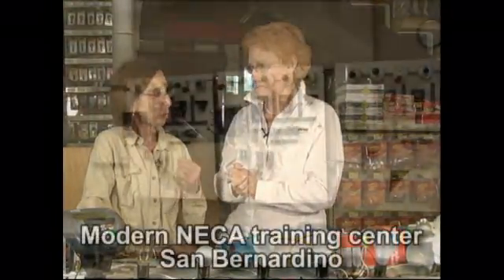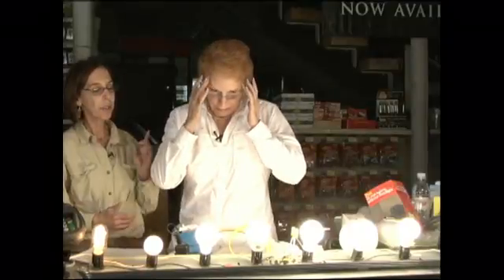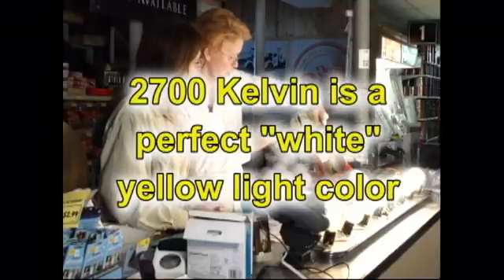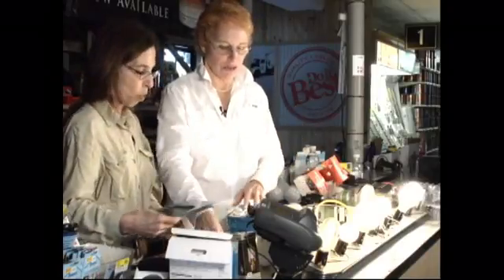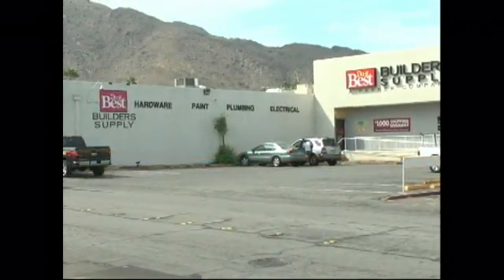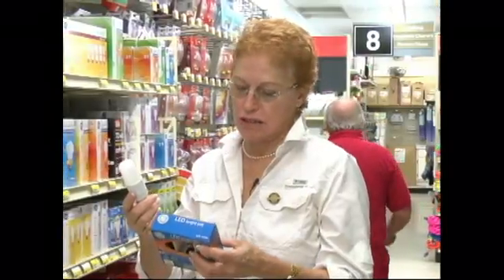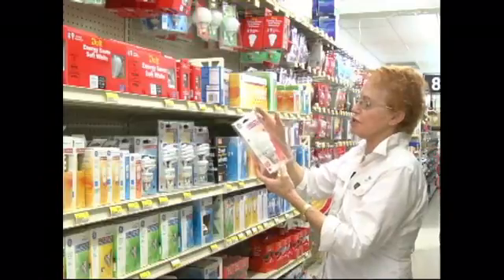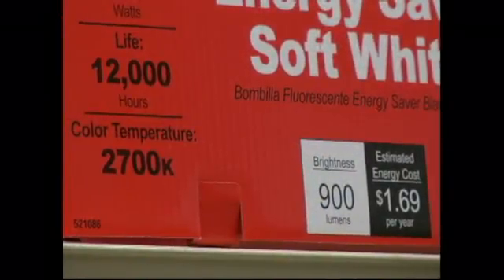How to Buy a Light Bulb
How to Buy a Light Bulb with Patti Patane